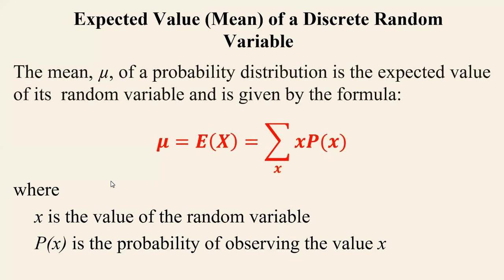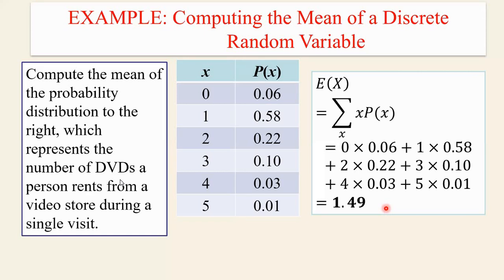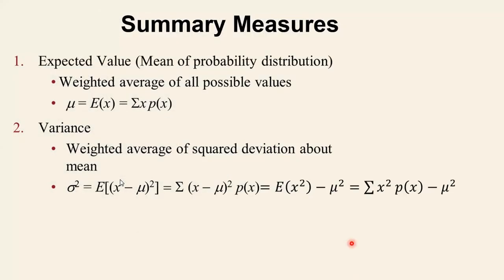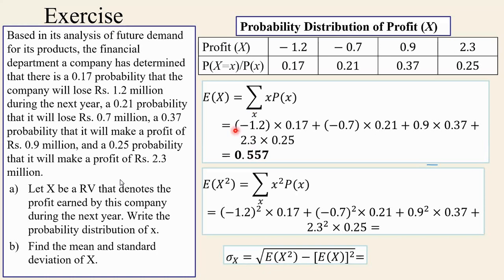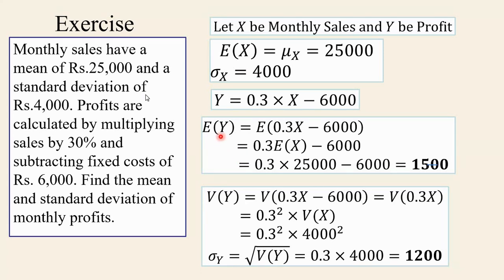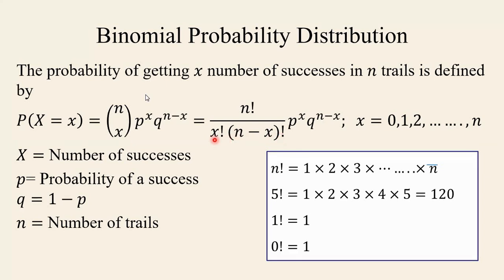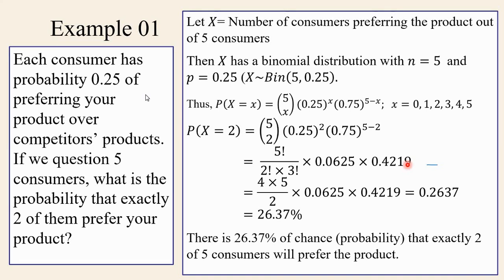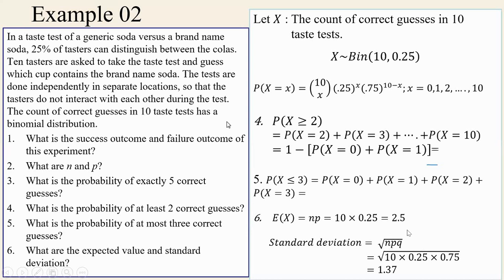business statistics (January 28,2023)